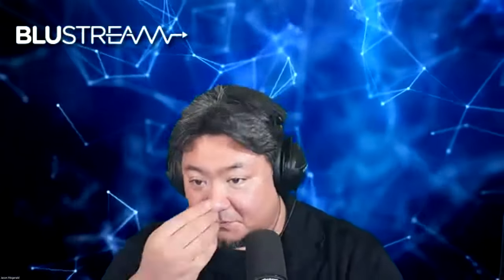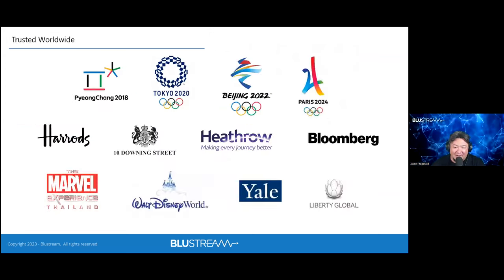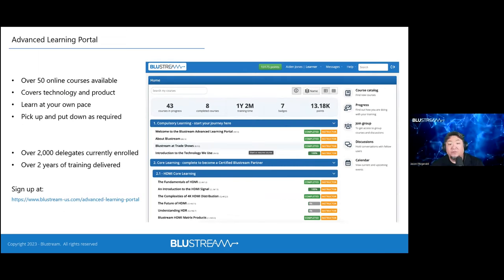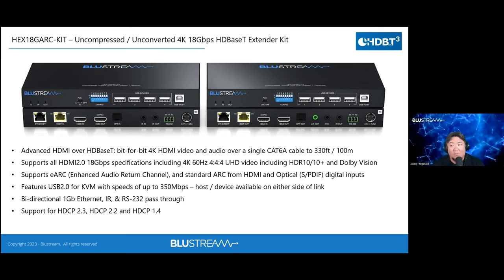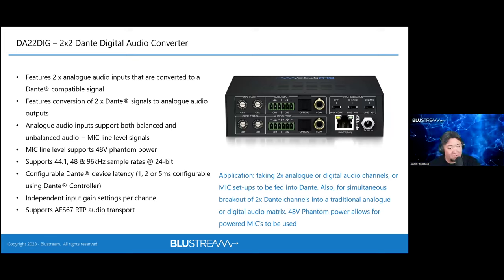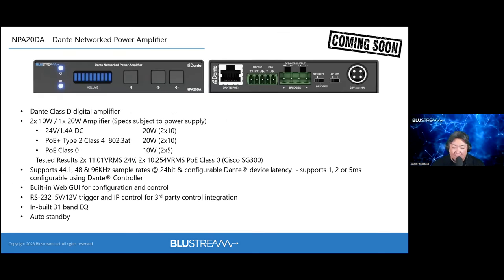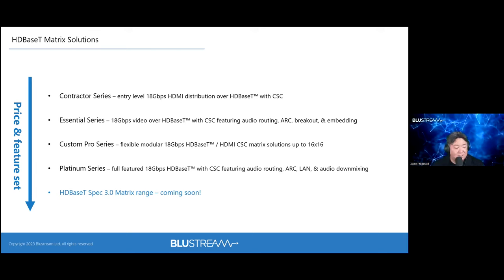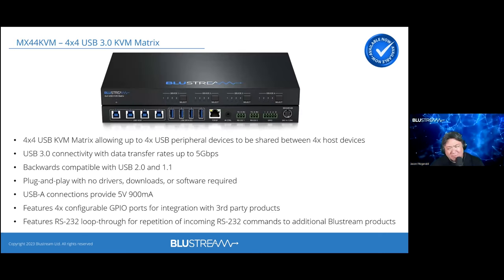Blustream online training Nov 30 2023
Join us for an exclusive one-hour session with Blustream, the award-winning brand known for unparalleled HDMI distribution performance and reliability.

Discover Blustream and their array of quality products:

✅About Blustream
✅ HDBaseT & Video over IP
✅ Multi-format & Dante Products
✅ USB Solutions